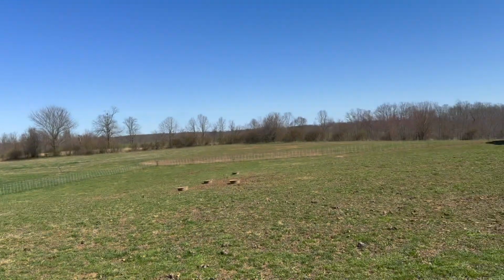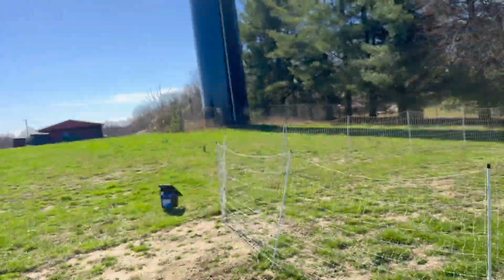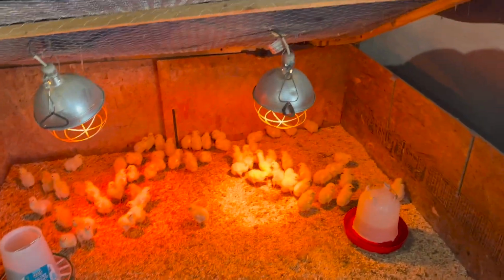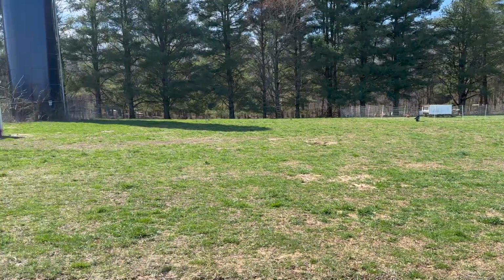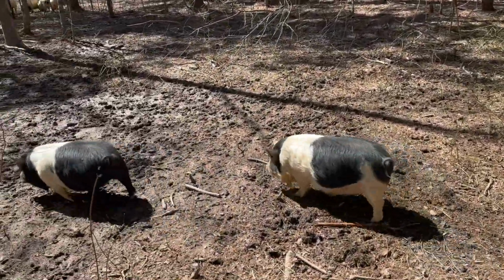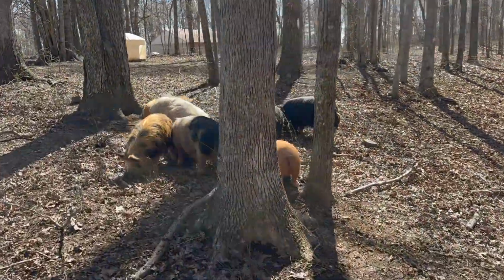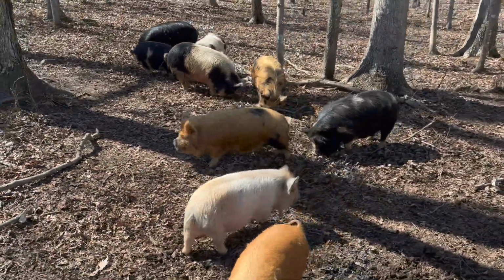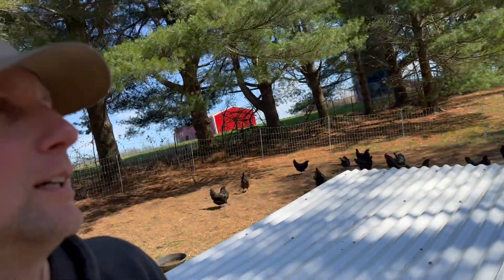Chicken Check-In & Pig Pen Switch-Up!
Rain has stopped and sun is out and we are moving our young piglets into new pens to make life easier.  Today we took our youngest pigs and moved them into our breeding pens and our meat herd pen.  This will save us time on our chores because it takes a whole stop off of our list of things to do.
We also check in on our new cornish cross meat chicks as they have just turned one week old.  It is amazing how fast these chicks grow!  We have lost a few but the rest are getting big and looking great!

*Please note that some of the links below are affiliate links, & at no additional cost to you, I will earn a commission if you decide to make a purchase after clicking through the link.

Dremel Tool
Galvanized raised beds
Dog training collar
Door flaps
Giraffe retractable hose reel
Chicken feeder ports
Solar Motion Lights
Egg Trays
heat lamps
chicken feeder
chicken waterer
Natural Worming supplies: